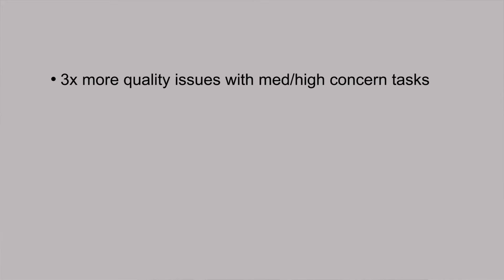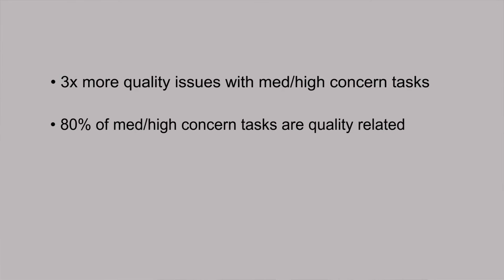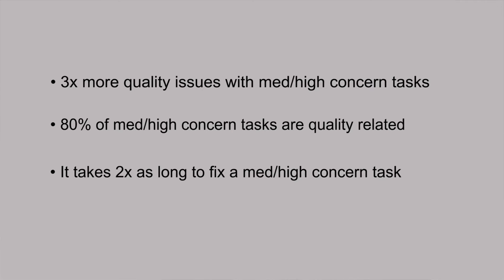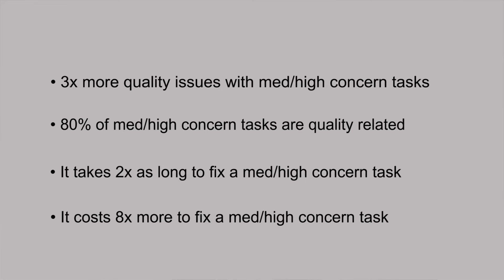The Bottom Line: Does Ergonomics Impact Product Quality?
Humantech Certified Professional Consultant Blake McGowan shares the findings of a 2010 study on the relationship between ergonomics and product quality.